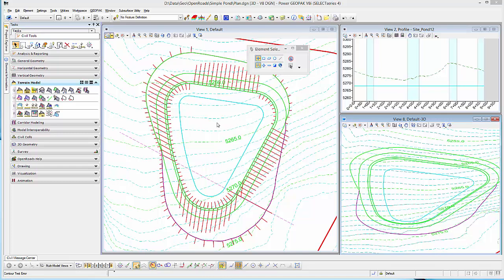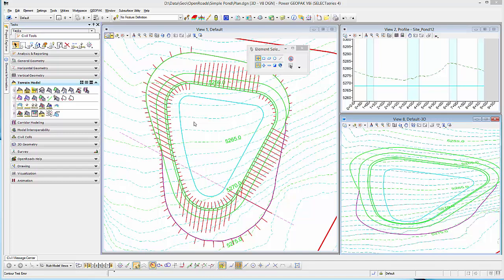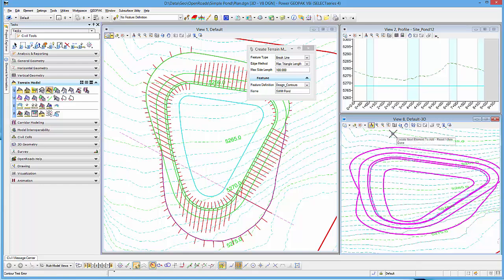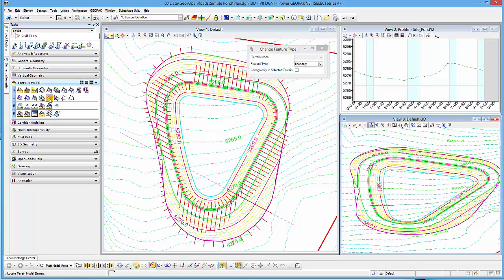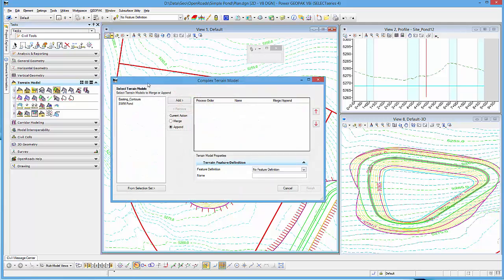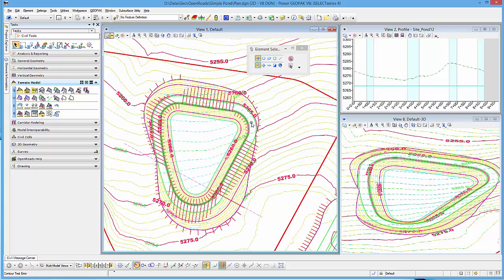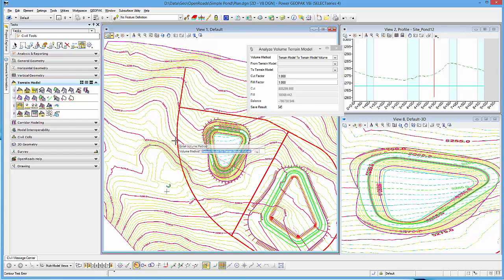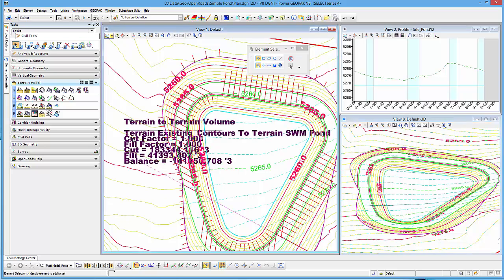Create SWM Pond (Create Terrain Model)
Use the Create Terrain Model from Elements tool and the Create Complex Terrain Model tool for an SWM Pond.  Also look at Terrain Model Volume Analysis for the Pond.